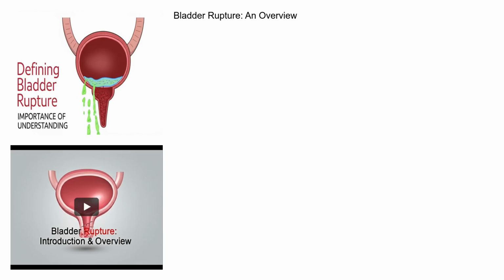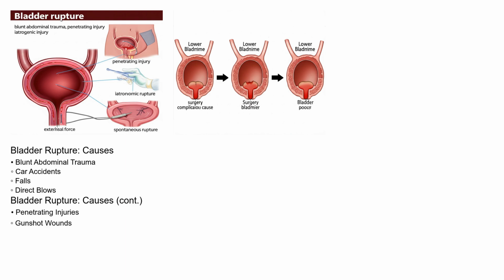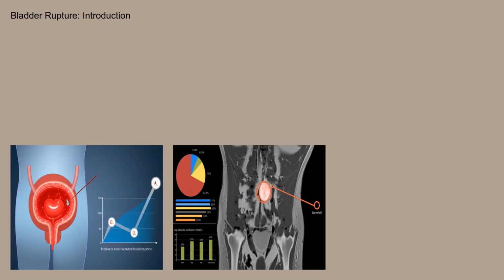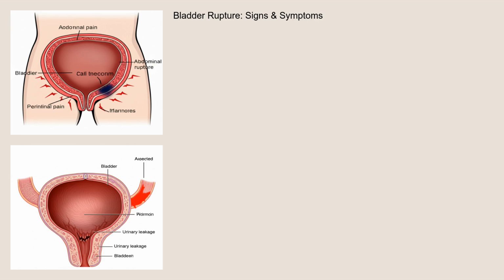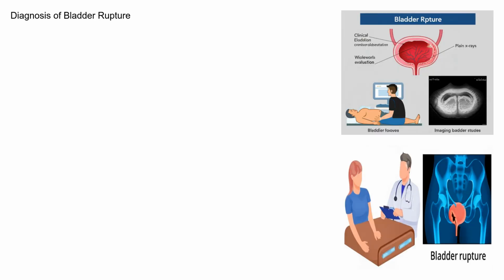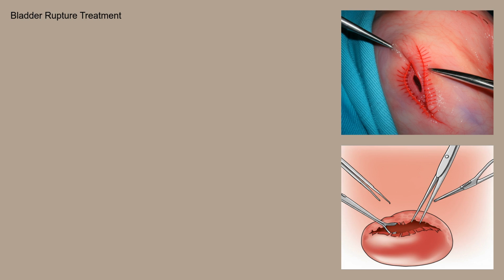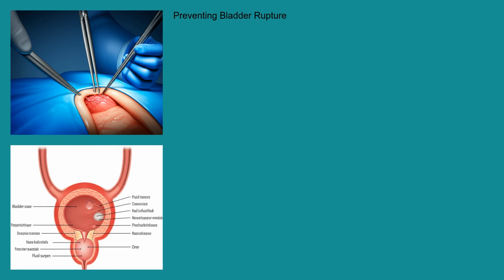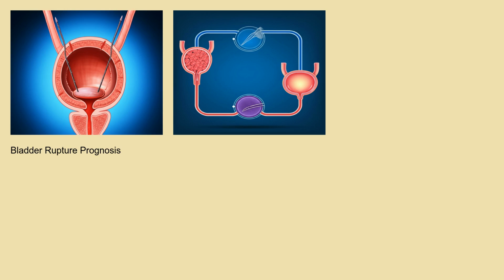Bladder rupture Explained Causes, Symptoms and Treatment, All Insights